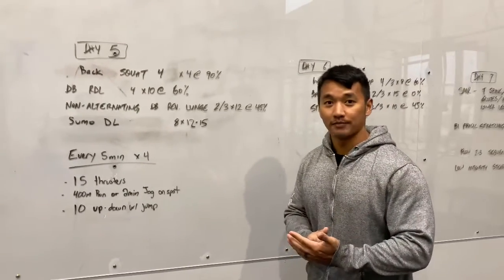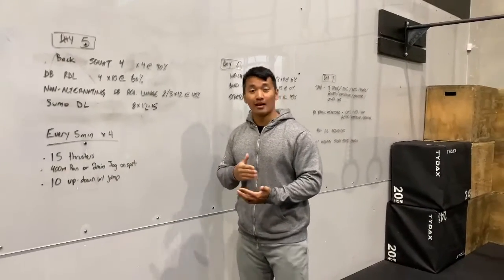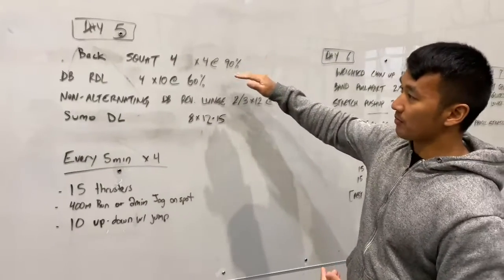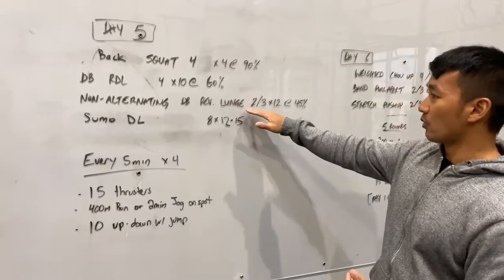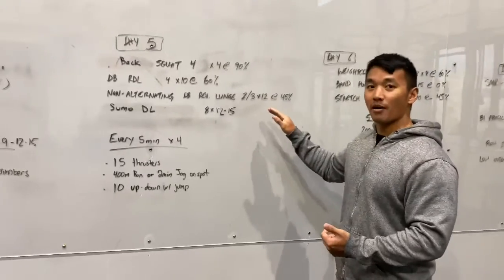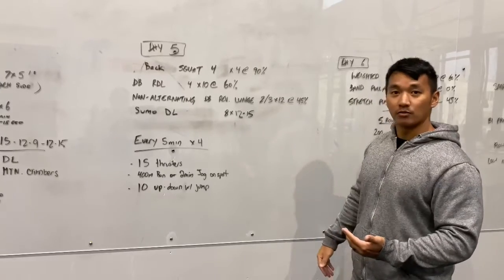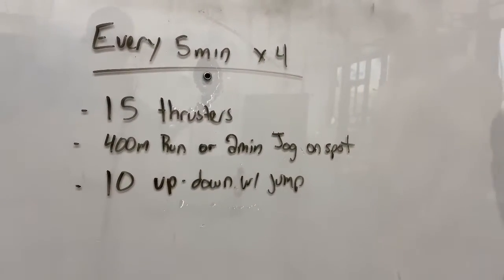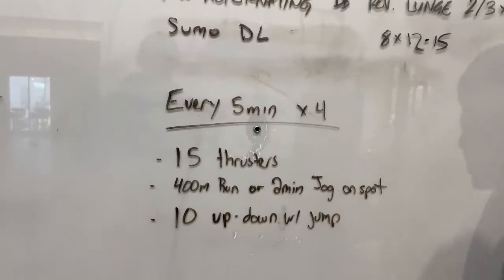Phase 1 Week 1 day 5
Weight for Thrusters 135/95